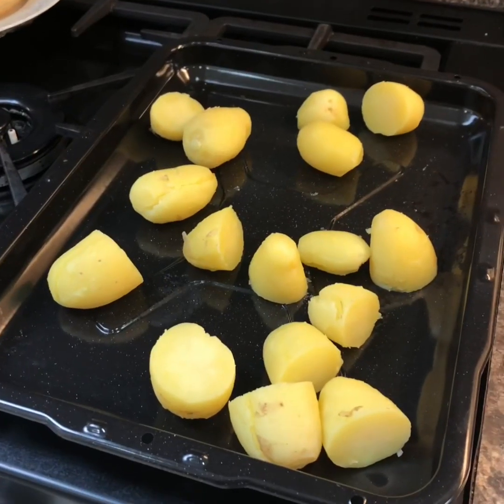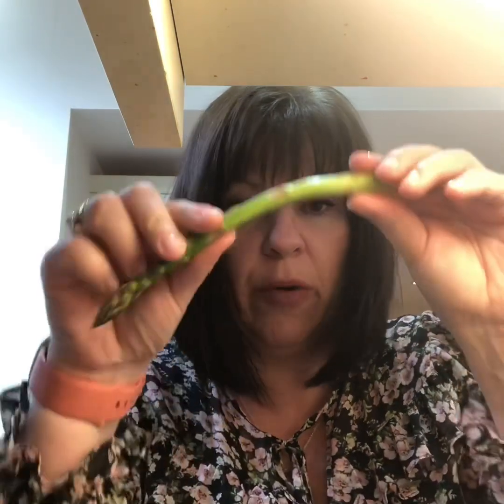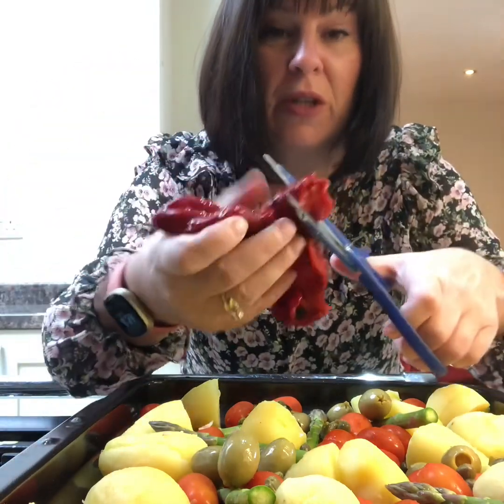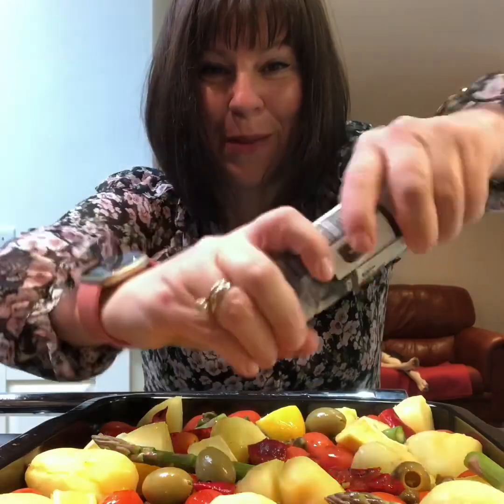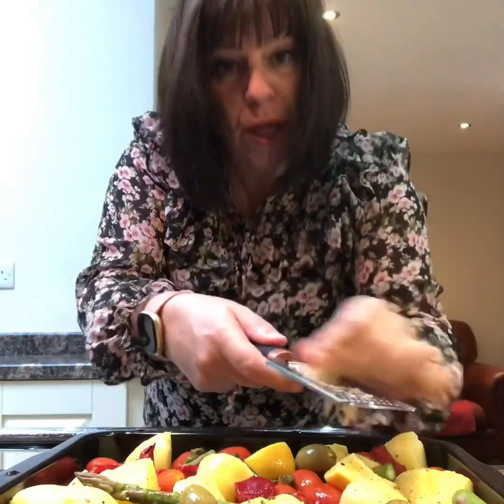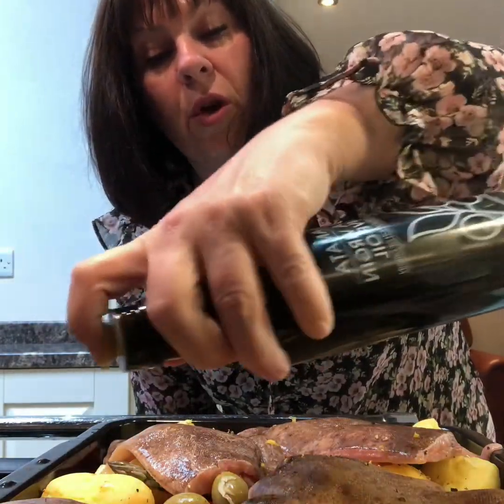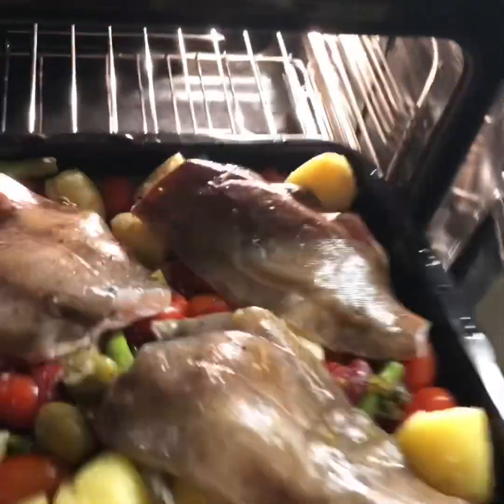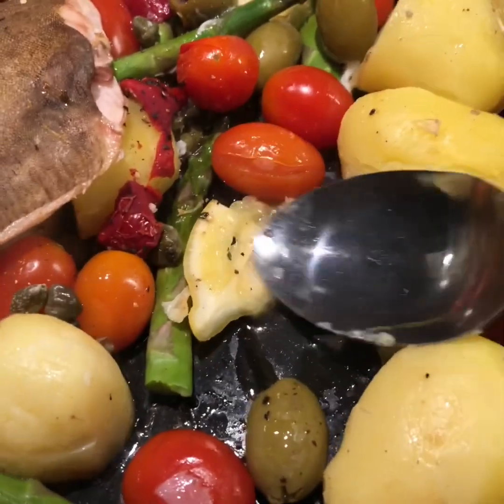Lemon sole traybake 🐟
Such a simple tasty one pot quick healthy dish. Ready when your fish is cooked 20-30 minutes 💖